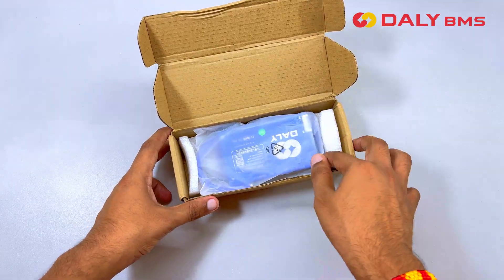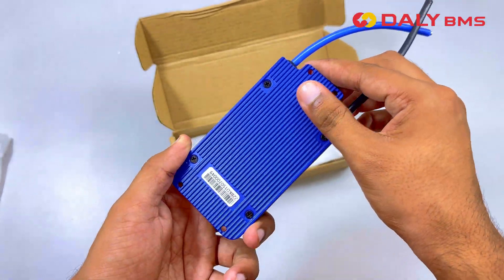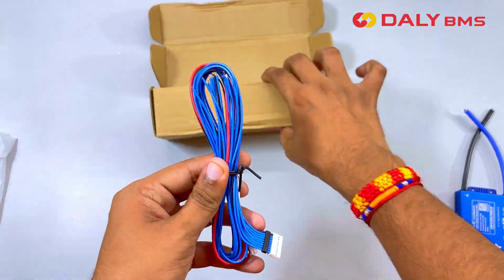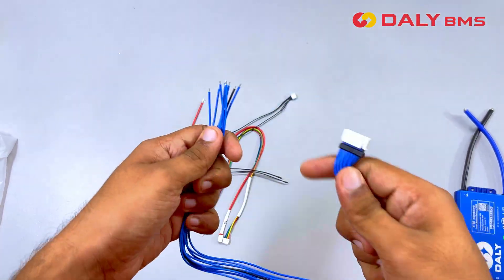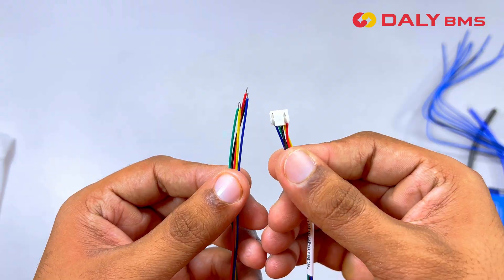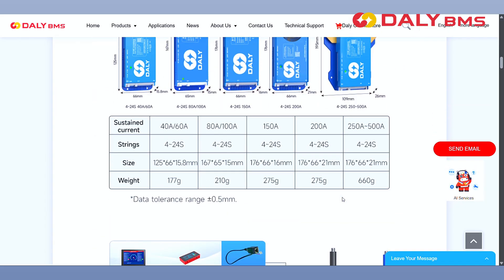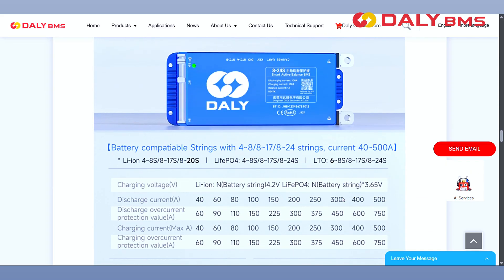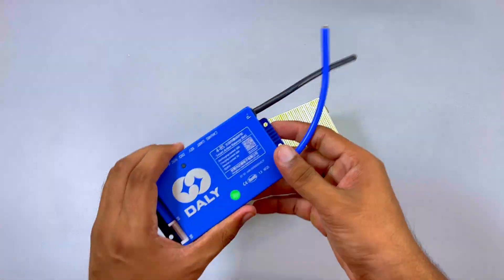Build a 12v 30Ah Li-ion Battery Pack - Step by Step!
Circuit Diagram and more details of projects.

how to make 12v 100ah lifepo4 battery
how to make 12v lithium ion battery pack
diy 12v lifepo4 battery pack
how to make lithium phosphate battery pack
how to make lithium phosphate battery at home
making a 12v battery pack with 18650
how to make 12v 7ah lithium battery
how to make 12v 20ah lithium ion battery
how to make 100ah lithium ion battery
how to make 12 volt 20 amp battery
how to make bms for 12 volt battery
how to make 12v 200ah lithium ion battery
how to make 12v 4 amp battery
how to make 12v 30ah lithium ion battery
how to make 12 volt battery bms at home
build lifepo4 battery pack
how to make 12 volt battery at home
how to make battery pack at home
12v diy spot welding kit for lithium batteries
diy 24v lifepo4 solar battery bank
how to make lithium battery holder
how to make a battery pack with 18650
how to make 150ah lithium battery
how to make 24 volt battery pack
how to make 12v rechargeable battery at home
how to make 18650 battery holder
12v lithium ion battery making malayalam
how to make 12 volt battery charging module
how to make lithium battery at home
how to make 12 volt 8 ampere battery
how to make lithium battery charging module
how to make battery pack for electric bike
lifepo4 battery manufacturing process
how to make 12 volt battery backup
how to make 24v lithium ion battery
how to charge homemade 12 volt battery
how to make 12 volt lithium battery charger
how to make battery with lithium cell

12V 60A BMS Wiring Explained – Simple & Clear!”
how to Wire a 12V 60A Battery Pack with BMS – Full Guide
12V 60A BMS Connection Diagram & Wiring Tips
Wiring a 12V 60A Lithium Battery Pack – No Mistakes!
BMS Wiring for Beginners – 12V 60A Setup Explained!
Step-by-Step 12V BMS Wiring (60A Version)
Avoid These Mistakes – 12V 60A BMS Wiring Tutorial
DIY 12V 60A BMS Wiring – Safe & Correct Setup!
Battery Wiring 101: 12V 60A BMS Connection Guide
Complete 12V 60A Battery & BMS Wiring in 5 Minutes!

Power Packed! 12v 60A BMS Setup Explained!
Building a 12v 60A Battery Pack – Step by Step!
Ultimate DIY Battery Pack – 12v 60A with Daly BMS
How I Built a 12v 60A Lithium Battery System
12v 60A BMS Installation & Wiring Guide!
Massive Power! 12v Battery Pack with 60A Daly BMS
Protect Your Battery: 12v 60A BMS Setup Tutorial
Is 12v 60A Enough? Real-World Test & Build!
DIY Energy Storage: 12v 60A Lithium Battery Build
Wiring a 12v 60A BMS the Right Way!